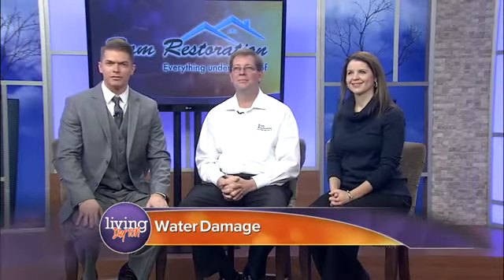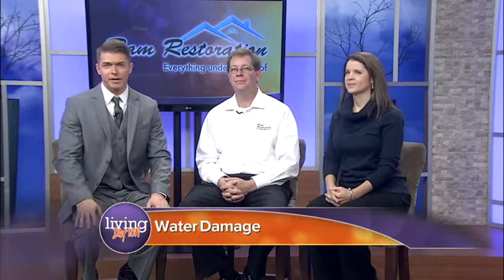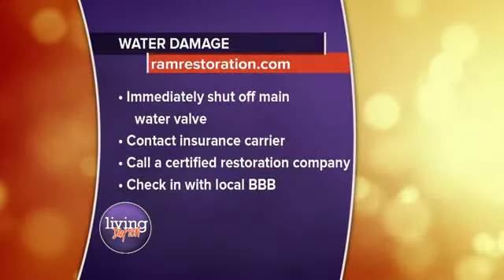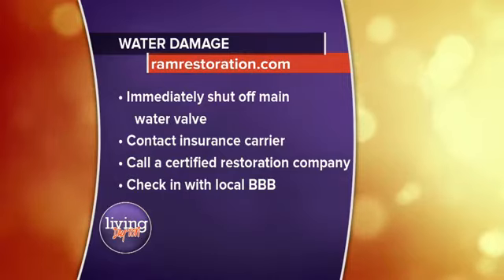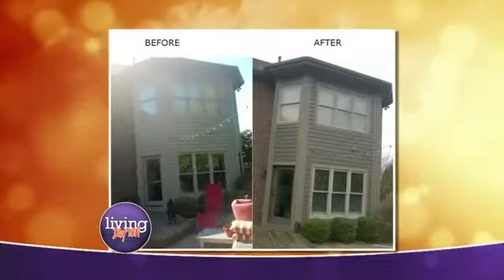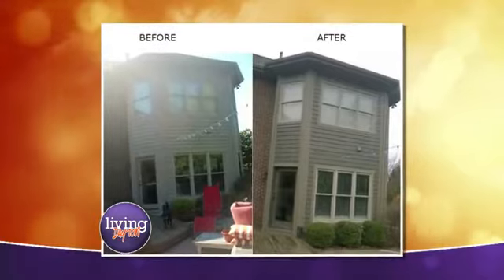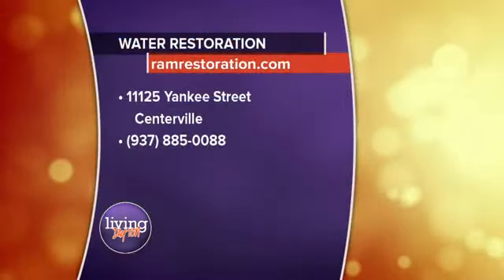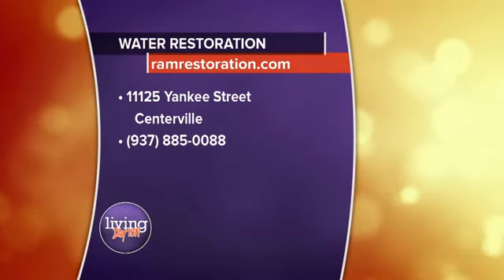What to Do if Your Home Floods - Tips from Ram Restoration - Water Restoration in Dayton, Ohio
Randy discusses what to do in the case of a water flooding emergency in your home or commercial building.

Ram Restoration offers fast water & flood emergency response in Dayton, Ohio and surrounding areas (Centerville, Springboro, Washington Township, Franklin, Kettering, Beavercreek)

Randy Mount and Emily Stephen were featured on Living Dayton’s morning TV show. Watch the video below or read the transcript to learn what to do in a water damage emergency situation.

Transcript:

Host:
“Hi welcome back to Living Dayton everyone. We’ve got some important information to share with you. If you’re a homeowner, there are many things you don’t want to hear. One of them is the sound of dripping water which can quickly cause a flood in your home resulting in thousands of dollars in water damage. Hopefully you haven’t experienced it yet. But lucky for you, the folks from Ram Restoration are here with some great tips to help you get out of hot water. Good to have both of you Emily and Randy. Good to have both of you on. This, like we said, is something you don’t want to hear, but real quick let’s talk about the damages that this could potentially have on someone’s home. Randy, I’ll start with you.”

Randy:
“Well when it happens, we hope it never happens, but when it does, you call your insurance and get with them and get a claim number. You know, one of the most important steps is that when you get with your insurance company, they’re going to give you recommendations. Check the Better Business Bureau, and look for a certified company that’s certified in your area and licensed to do what they’re doing.

Host:
“What we are talking about here again is water damage and as Randy was pointing out, the number one thing you want to do is immediately shut off your main water valve.”

Randy:
“Oh absolutely. That’s the first thing, to stop that water. That’s number one.”

Host:
“Emily, I want you to elaborate a little bit on that, because I know you have some experience in dealing with residents and homeowners on this. Sometimes I guess there could be some confusion as to what to do first”

Emily:
“Well I want to say from personal experience, I didn’t know where my main water valve was and had to find that out. So I would tell your viewers, please look in your home or speak to someone who knows where it is, because in an emergency sometimes that can be crucial information. But we do deal with customers who are dealing with a loss. Some of them, their homes are completely in shambles. So make sure you work with a restoration company that is very cognitive of that and helps you through a very difficult situation

Host:
“Ram Restoration is one that you definitely one could call. I did want to ask you. I don’t want to put you on the spot. Is there a common place for a water valve in a home?”

Randy:
“Generally it’s going to be in your utility room. If it’s not in your utility room where your hot water heater is and your furnace is, then it’s probably out by the street. And if there’s snow on the ground and so forth then you might need to be calling the water department to come out and shut it off.”

Host:
“Yeah, so we hope you don’t find yourself in a situation where these guys can help. But they do so much more too. You do remodeling. I want to show you some before and after pics that you guys have sent over. Now if you want to elaborate on these, they look great.”

Emily:
“The first one was some exterior painting that we did. And you can see we can even do brick work. We added a porch there. And this is an example of what some of the worst water damage situations could look like for someone. Water is pouring in through the ceiling and they’re trying to respond to the emergency

Host:
Here’s some here for Ram Restoration. If you want to get ahold of them you can find them at ramrestorationusa.com. You guys are located in Centerville.

Randy:
“We are we are located in Centerville on Yankee street. We have been there for many years, and we do everything. A lot of times when you call a local restoration company they’re going to come out and just handle the water emergency. We do the complete put back, remodel your home and take care of all that.”

Host:
“Well hopefully we don’t get in this situation, but if we do it sounds like you’re the company to call to get all of it done in one place. We appreciate you Emily and Randy for coming on to share the details. Thanks”